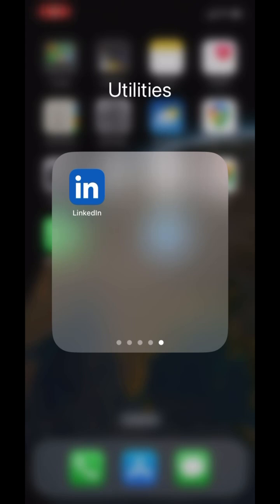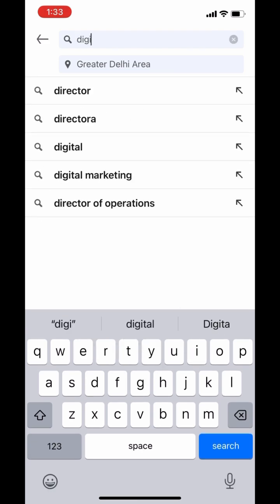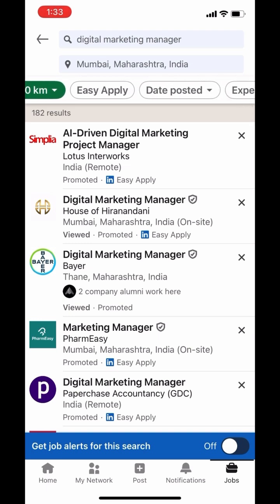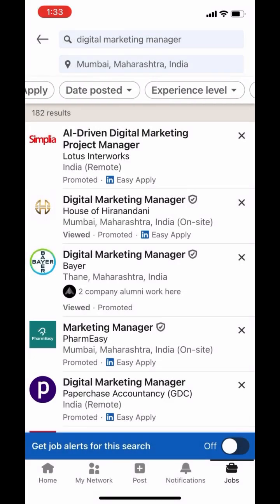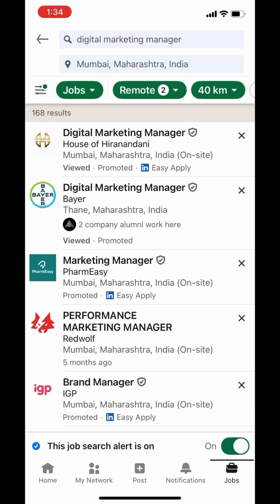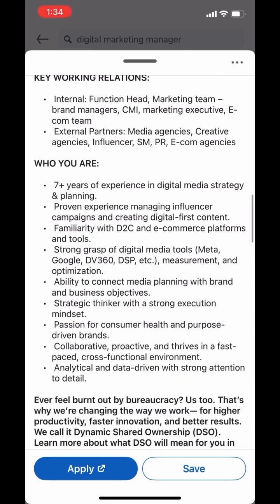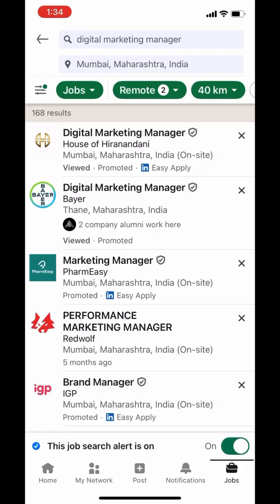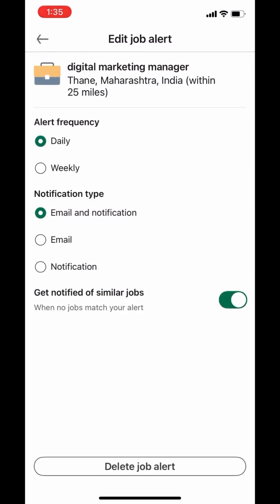How to Set Job Alerts on LinkedIn I How to Create LinkedIn Job Alerts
How to Set Job Alerts on LinkedIn I How to Create LinkedIn Job Alerts I LinkedIn Job Alerts